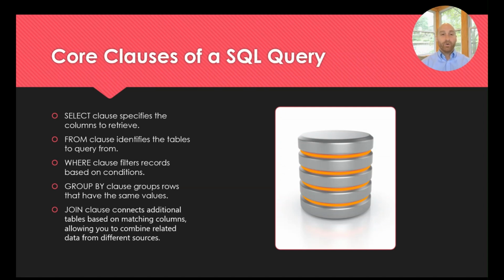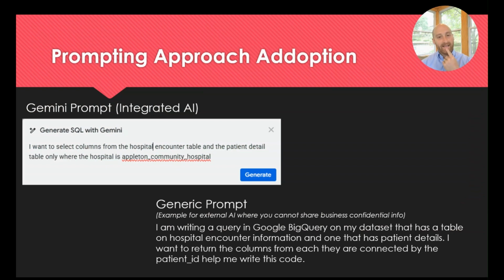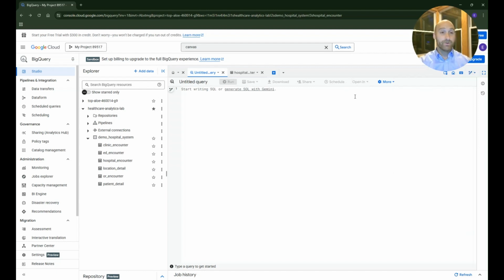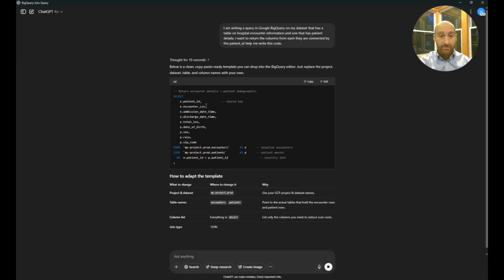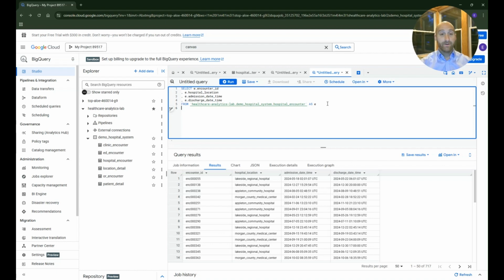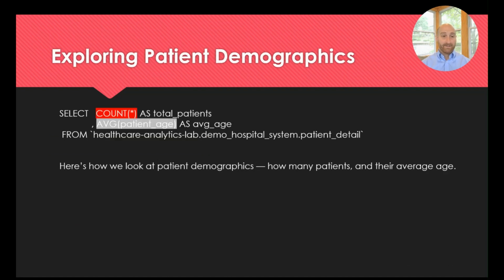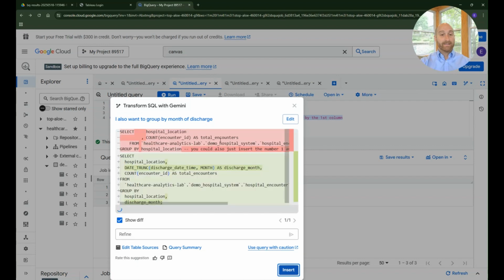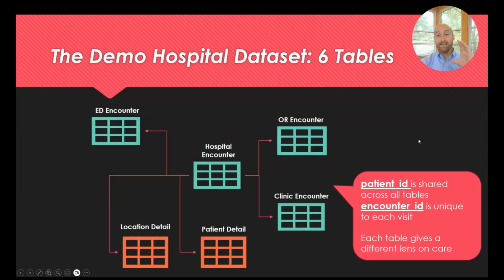Advanced Analytics in Healthcare SQL & BigQuery Module 3 – SQL Statement Basics Using Generative AI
Welcome to Module 3 of our Advanced Analytics in Healthcare series! In this video, we break down the core components of SQL statements using modern tools like Google BigQuery and Generative AI.

✅ What you'll learn:

The SELECT, FROM, JOIN, and WHERE clauses—explained simply and visually

How to write SQL that matters in healthcare analytics

Real-world examples using hospital and patient datasets

How to move from “How do I do it?” to “Why should I do it?”

Prompt engineering examples for Gemini and other AI assistants

Ideal for:

New analysts trying to get confident with SQL

Healthcare professionals looking to dive into data

Anyone ready to stop memorizing syntax and start solving problems

Demo datasets, queries, and prompts included!